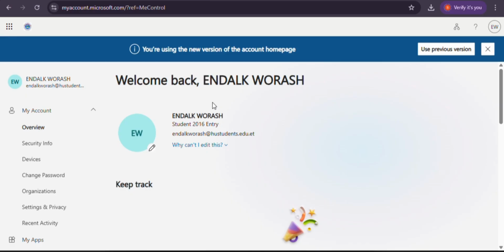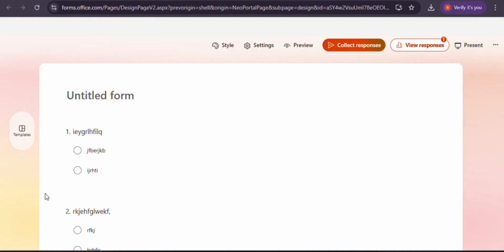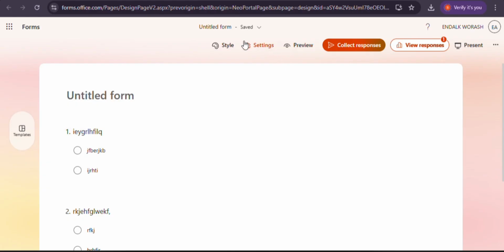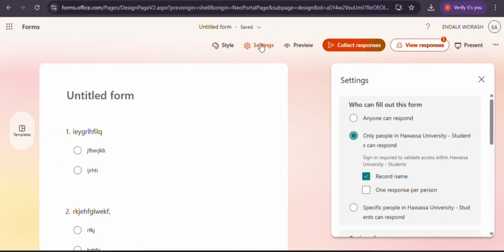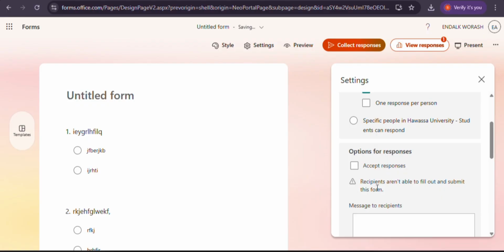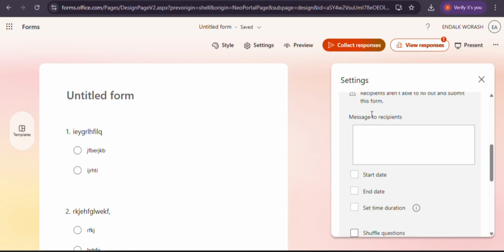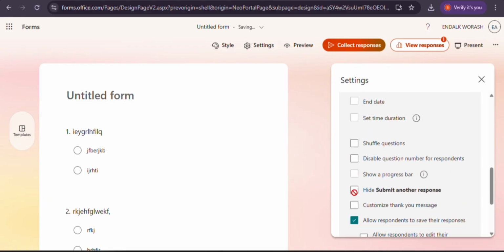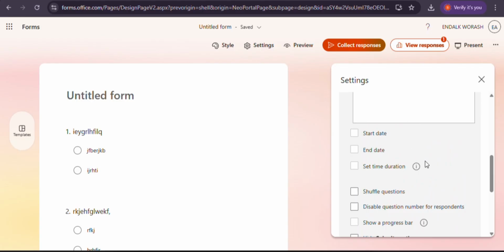How To Stop Microsoft Form From Accepting Responses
Learn how to stop Microsoft Forms from accepting responses! ⏹️📝 In this quick tutorial, I'll show you exactly how to close your form and prevent any new submissions when you've collected enough responses or your event has ended.